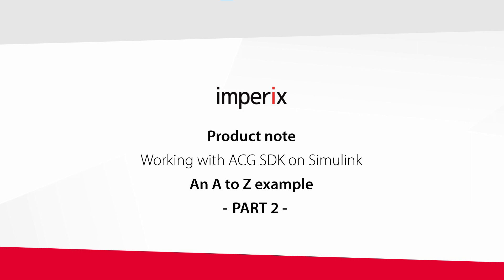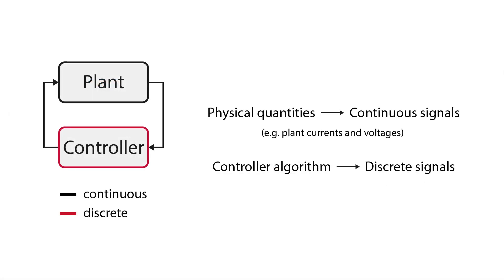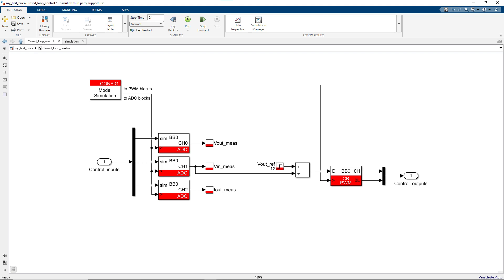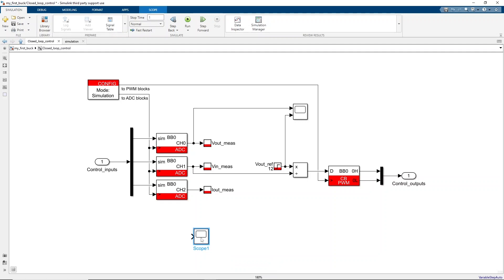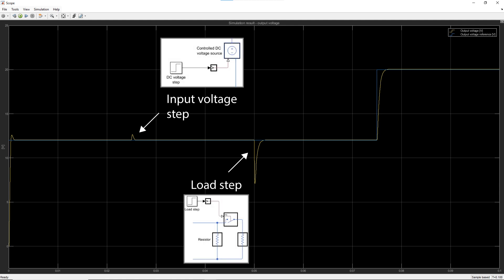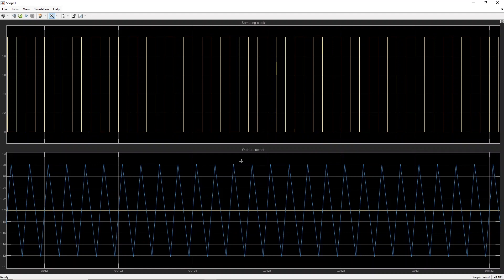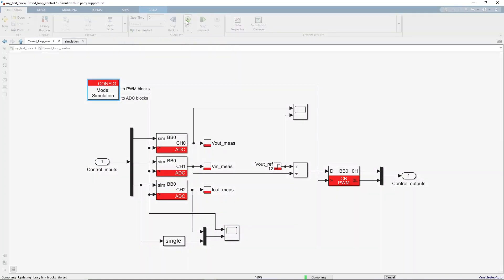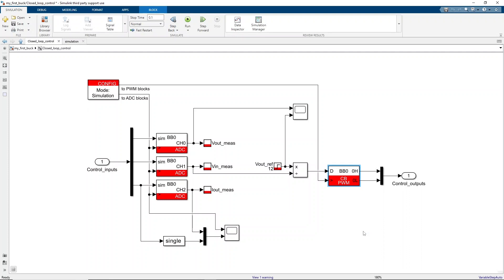Getting started with imperix ACG SDK on Simulink [Part 2]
In the second part of this getting started with the ACG SDK guide, the focus is given to the simulation of the buck converter and its control that we've put in place in the previous video.

In summary, the goal of part two is to get to know:
• How the model built in the first video allows testing the controller's behavior in an offline simulation with high fidelity.
• The crucial role of the imperix library in properly defining the execution rates of the whole model.
• How to display the timing legend and check the different execution rates of the model.
• How to modify the sampling phase in the CONFIG block and how this selection affects the results.
• How to select other carriers in the CB-PWM block and how this selection affects the results.

Chapters:
00:00 : Introduction
00:25 : Simulation with ACG SDK
01:16 : Execution rates
01:53 : Timing legend
02:21 : Final adjustments
03:12 : Simulation results
05:06 : About sampling phases
05:18 : About carrier shapes
05:55 : Outro